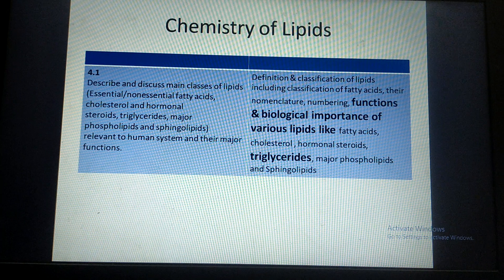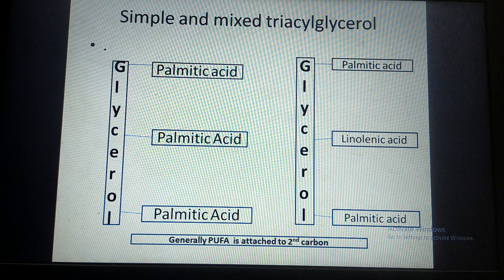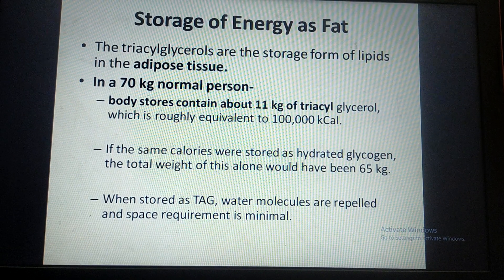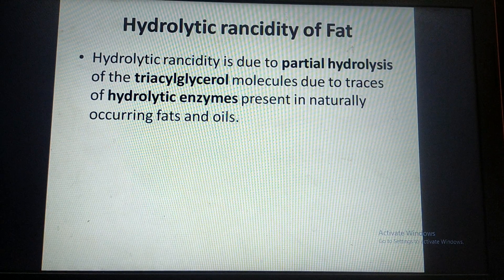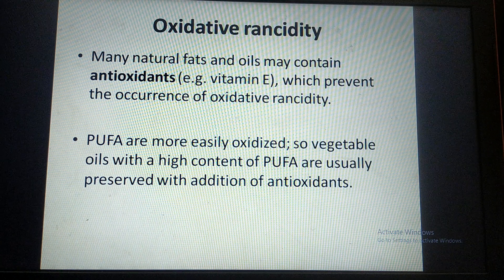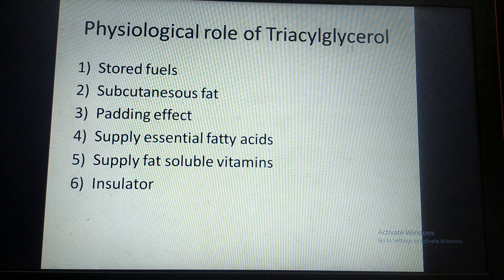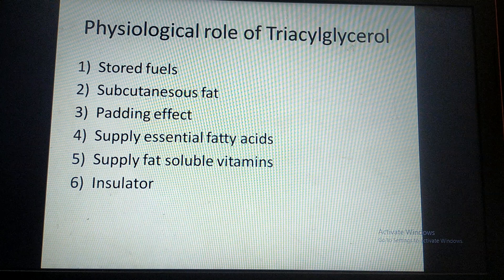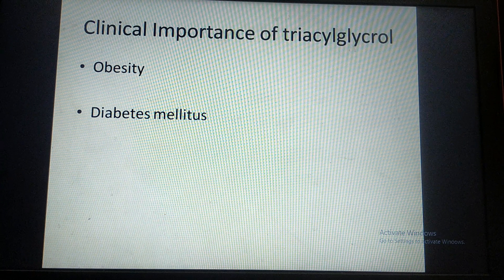Biological importance of triglycerides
Functions and biological importance of triglycerides